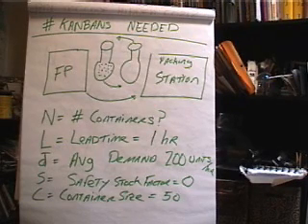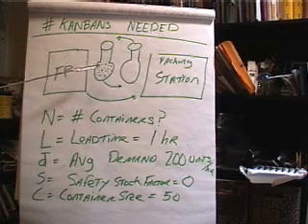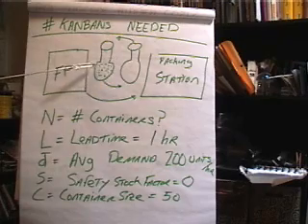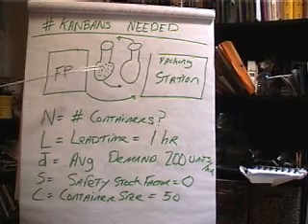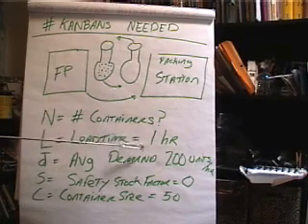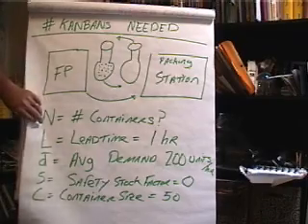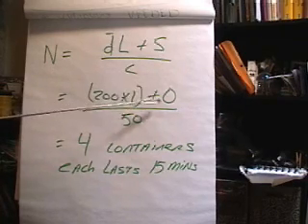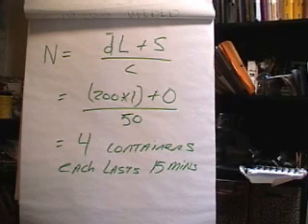kanbans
Ch 16 example.  We calculate the number of Kanbans required between two processes in an assembly line.